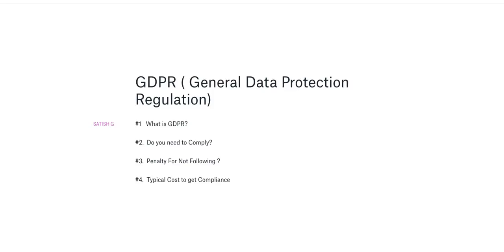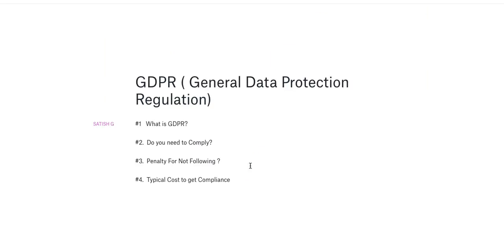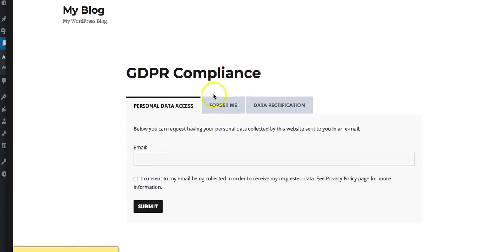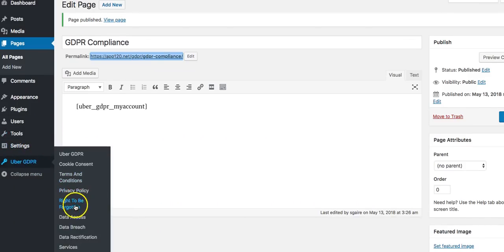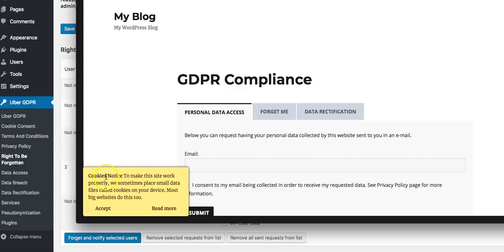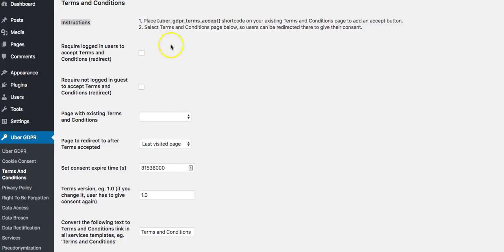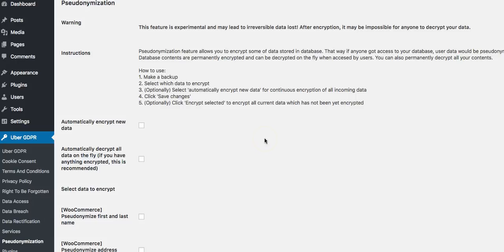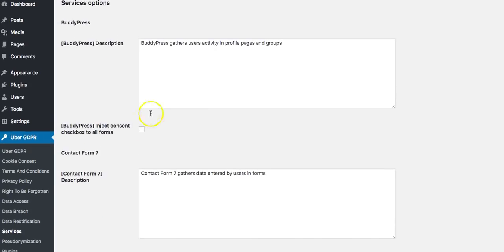Uber GDPR Compliant